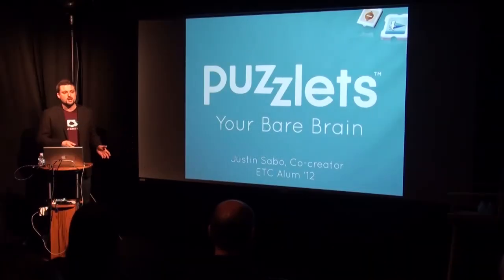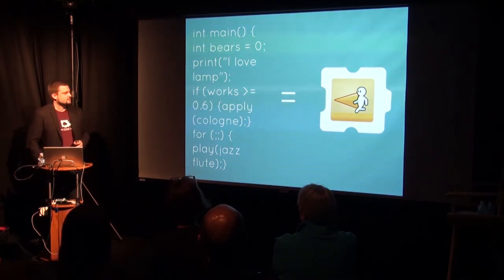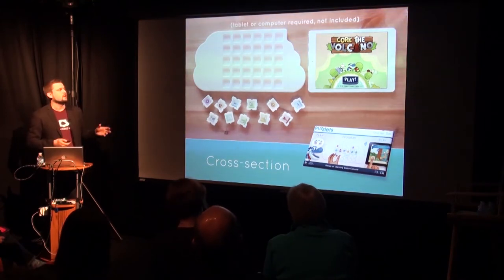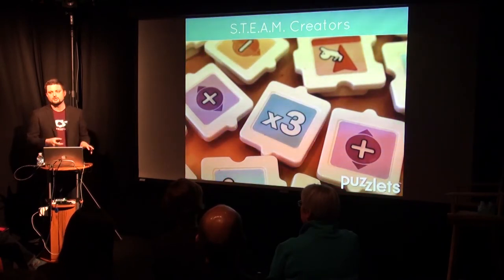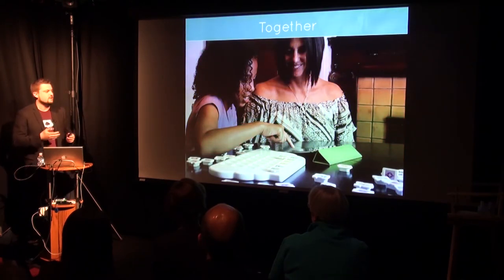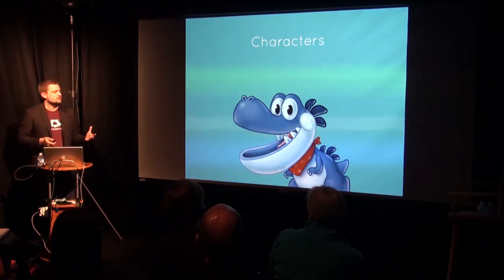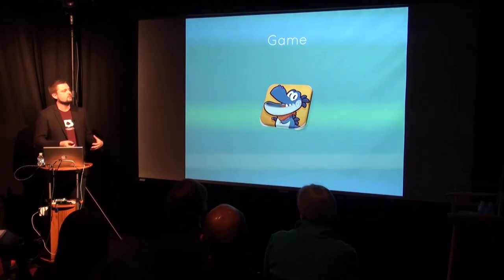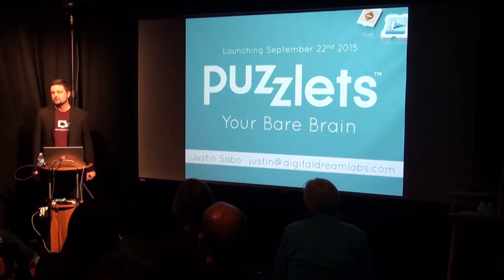TES 2015 - Puzzlets: Your Bare Brain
Speaker:
Justin Sabo, Co-creator, Digital Dream Labs